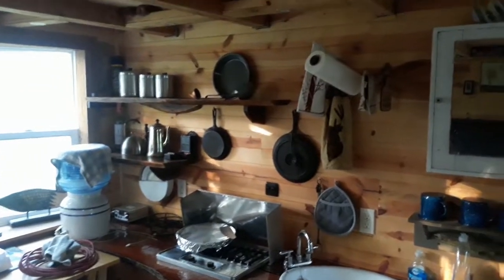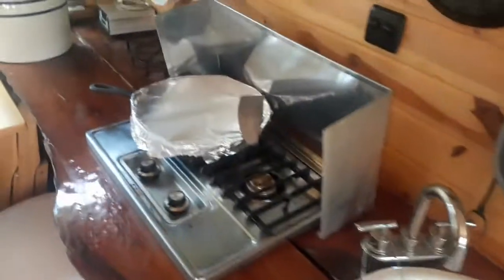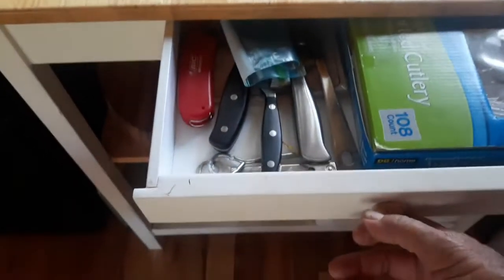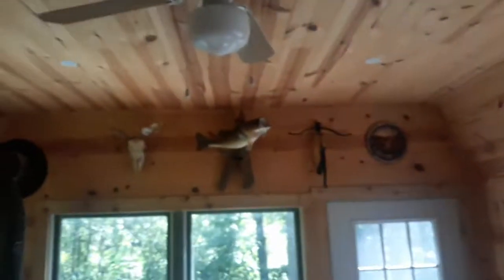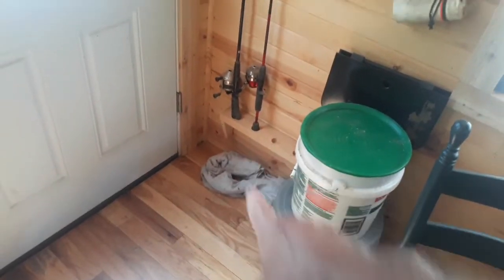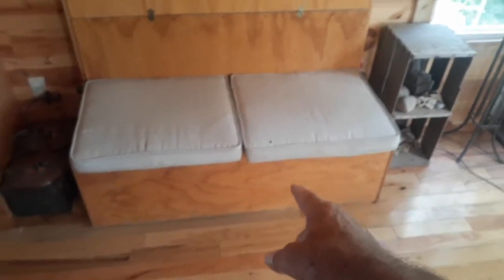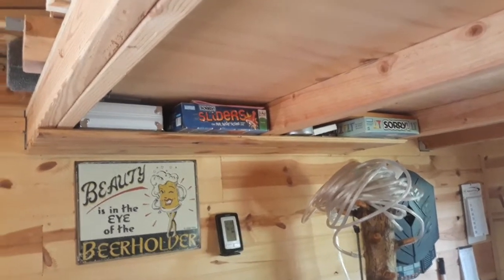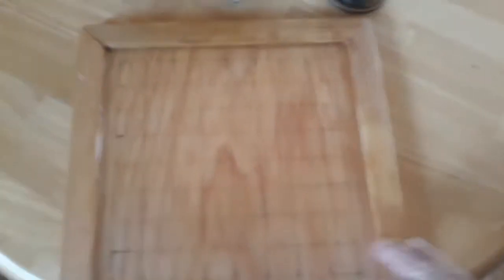Shedteau updates #2.mp4